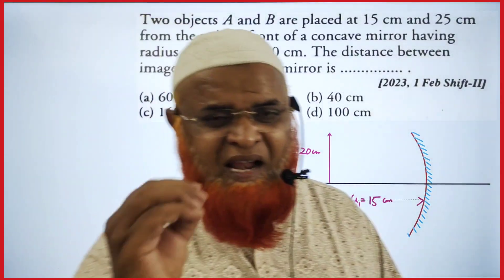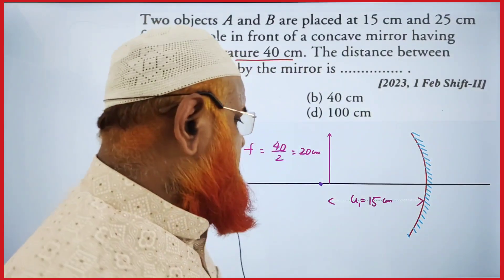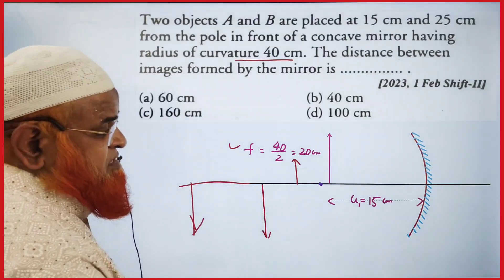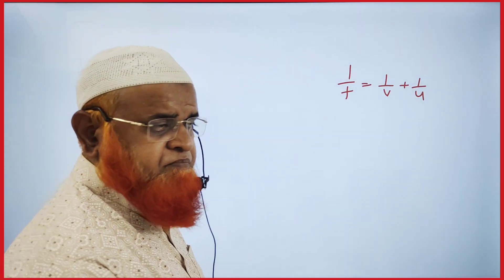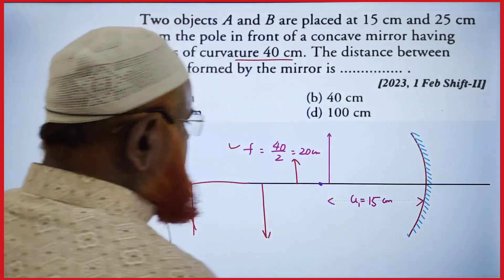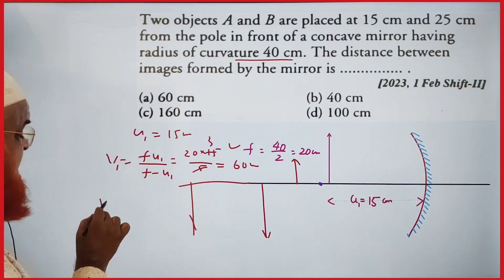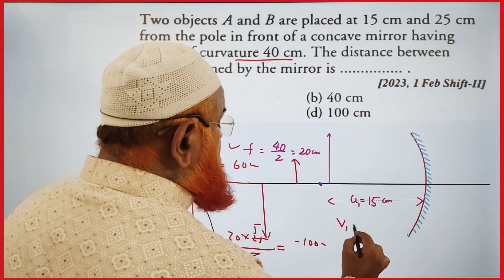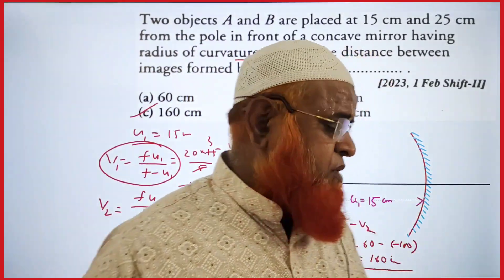Ray optics class 12 | NEET and JEE mains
1000 short tricks complete course:
In this video we are discussing the short tricks for Neet and Jee mains which includes:
1.Reflection
2.Refraction
3.Critical angle
1000 short tricks ebook: